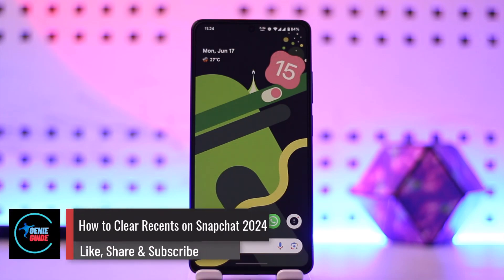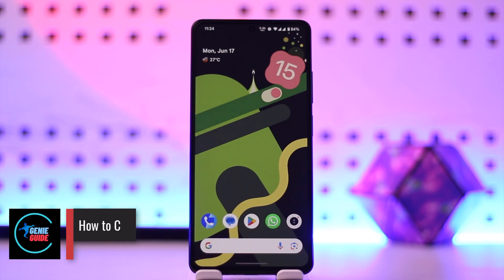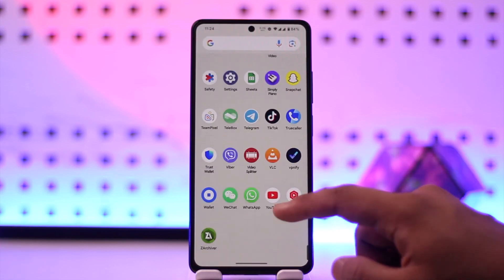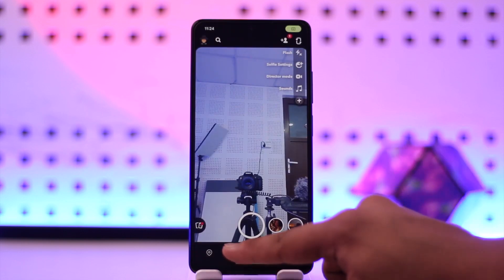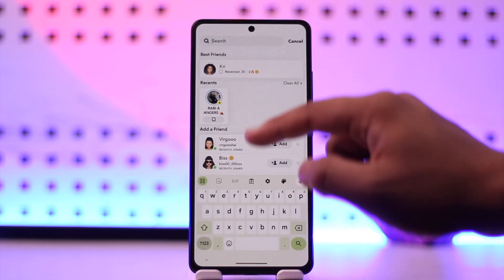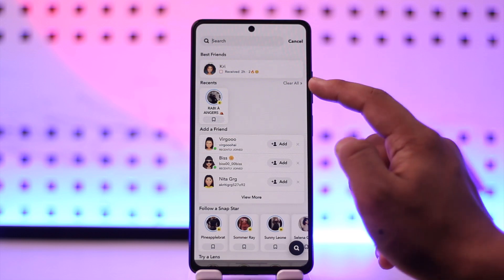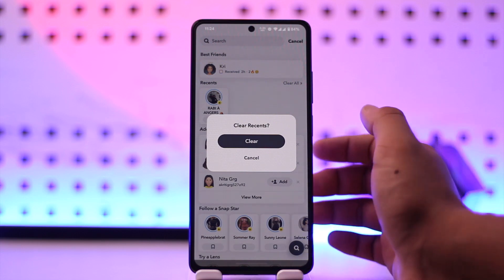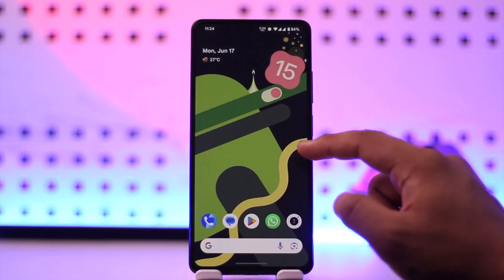How To Clear Recents On Snapchat 2024 !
In this video, I will show you how to clear recents on Snapchat.

~ Chapters:
0:00 Introduction
0:11 Clear Recents On Snapchat
0:52 Conclusion